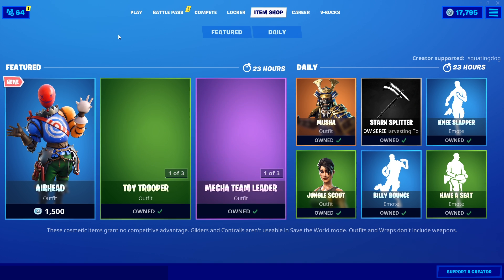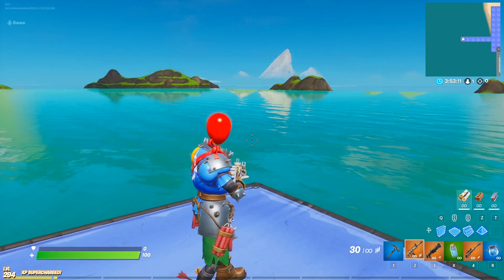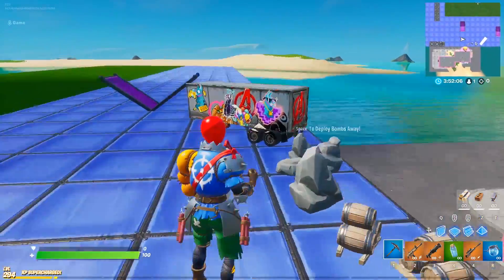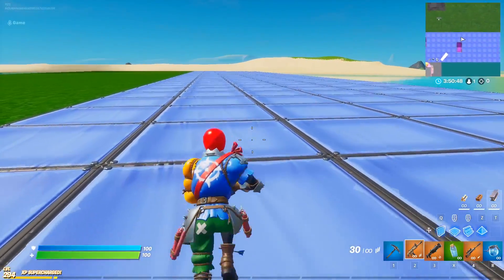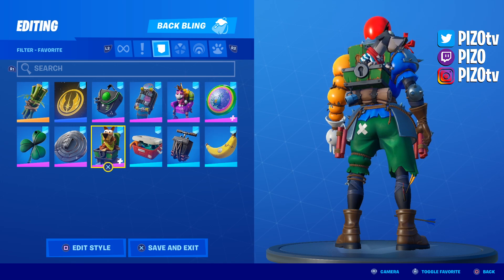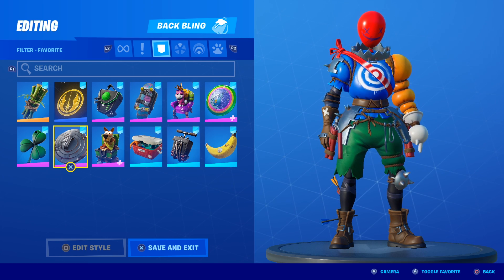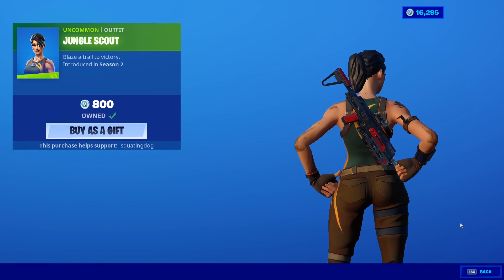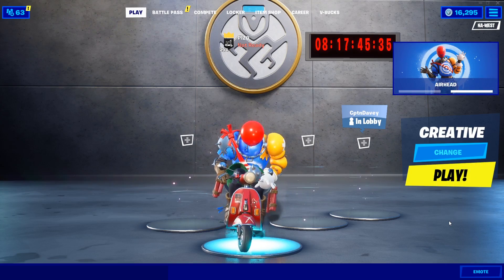New AIRHEAD Skin Gameplay + Combos! Before You Buy (Fortnite Battle Royale)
Today, 6/6/2019 we finally got AIRHEAD! Which I believe was leaked back in season 9! I included gameplay and back bling combos to wear with this skin, enjoy the before you buy on AIRHEAD!